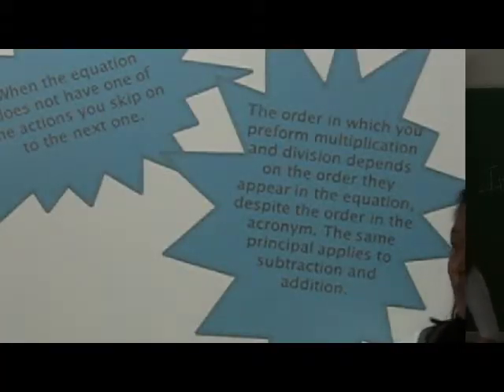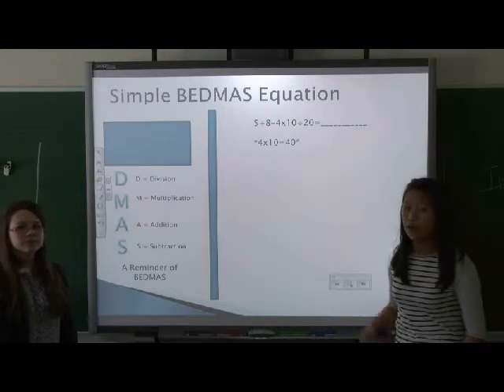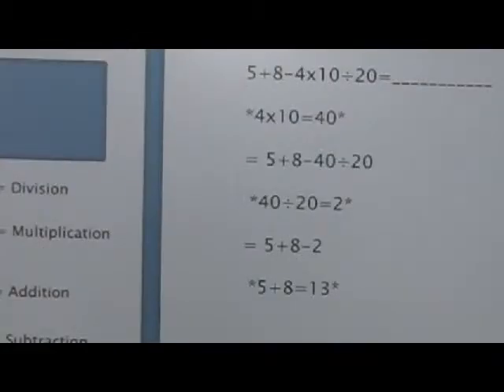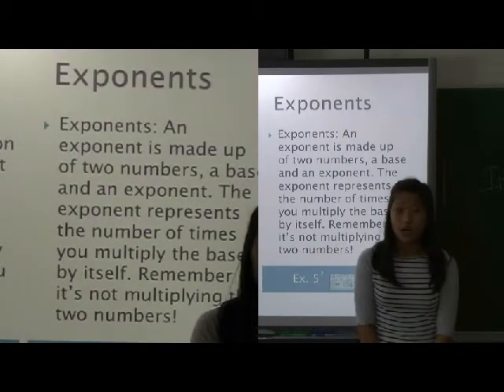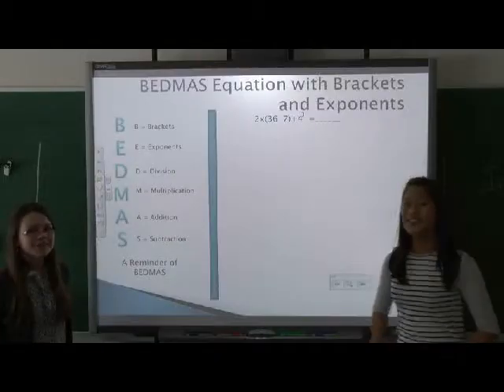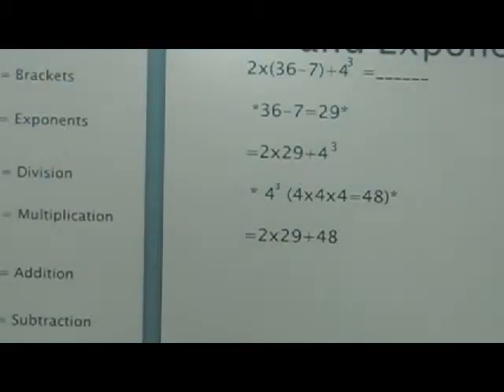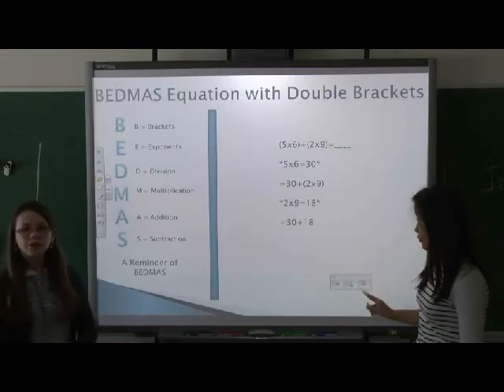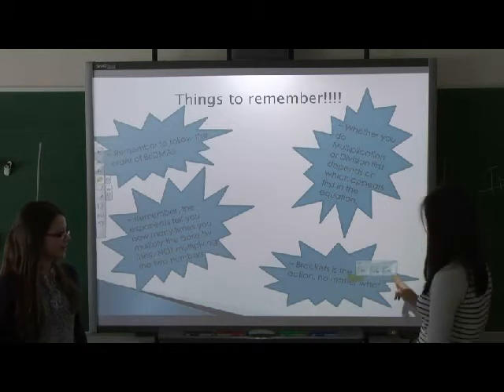Students Teaching Students: BEDMAS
Riley and Paisley will show you how to sort out BEDMAS problems.